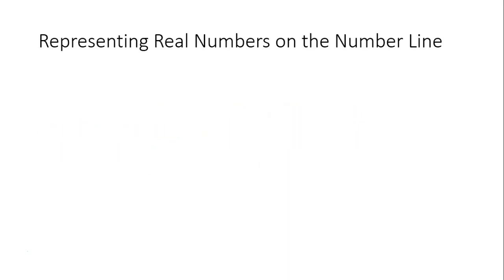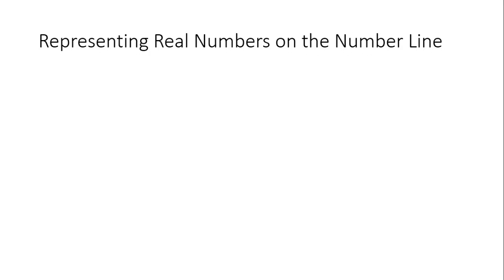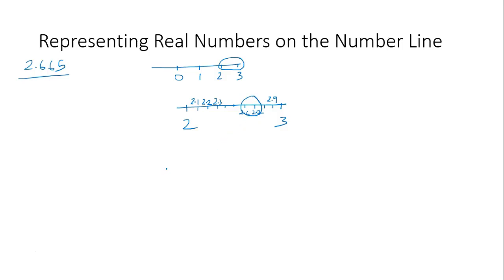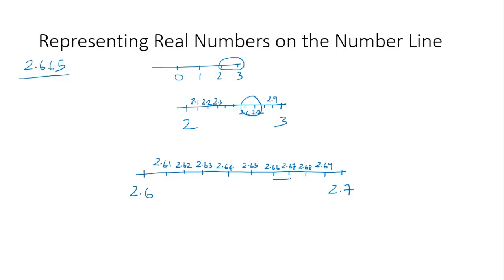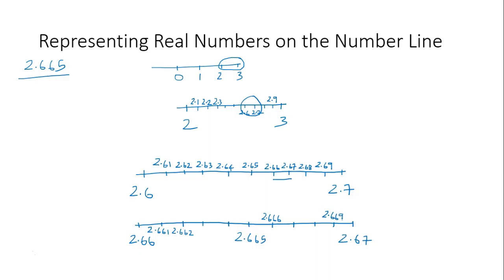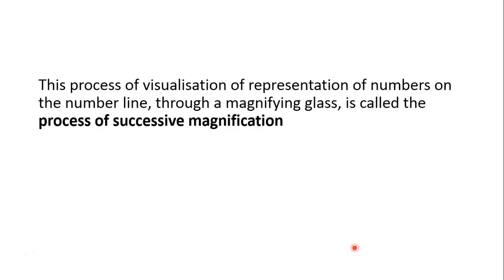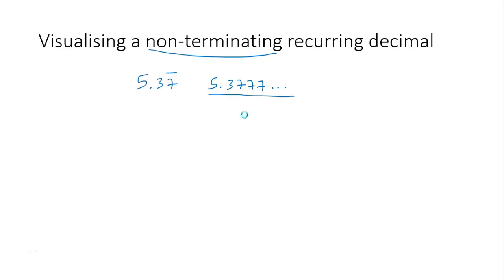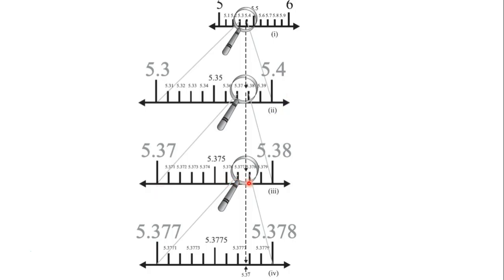Class 9 Maths - Number systems #4 - Adam's Academy